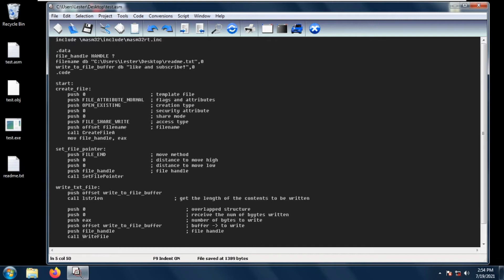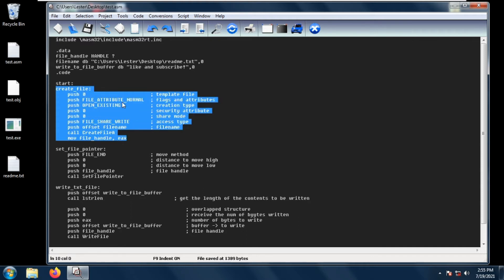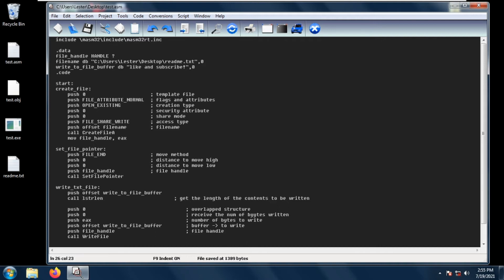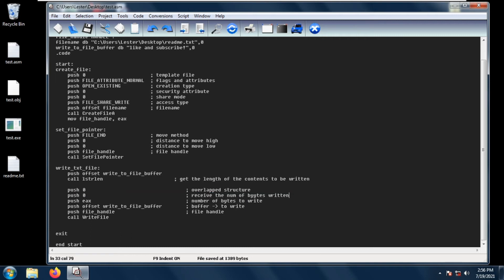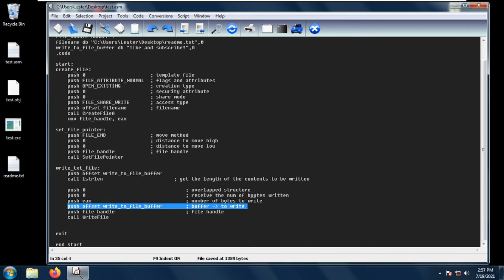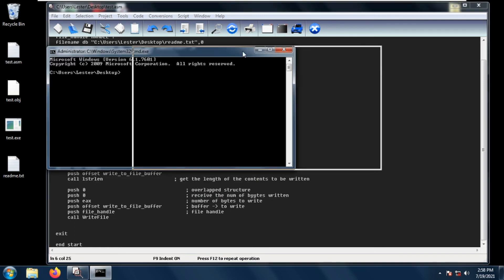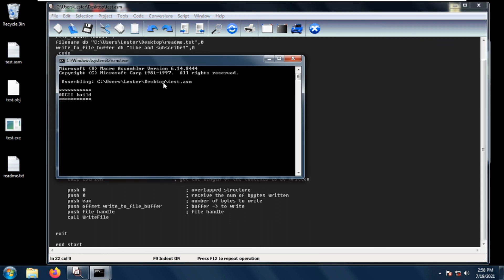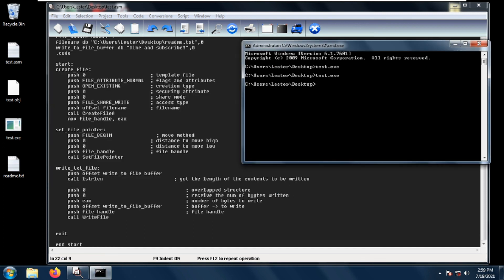How to write the contents of a buffer to a file - WriteFile | MASM32 Assembly Programming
In this video, you will be learning how to write the contents of a buffer to a file using the WriteFile function